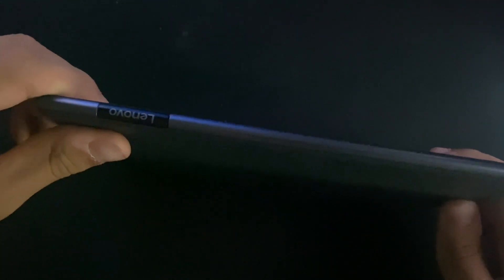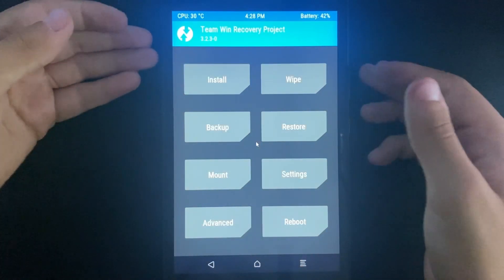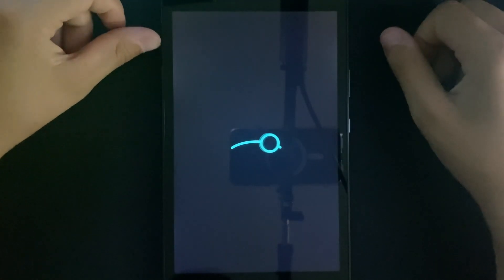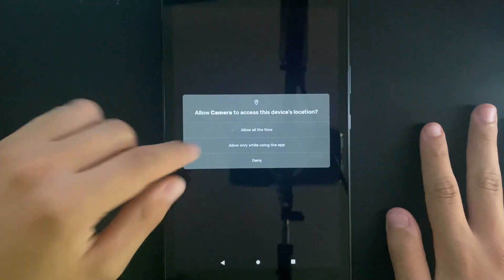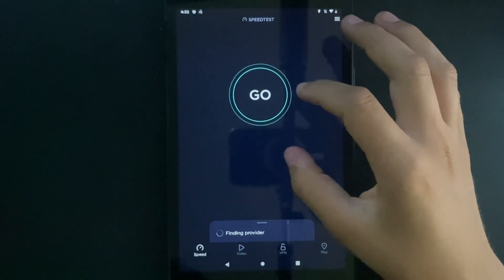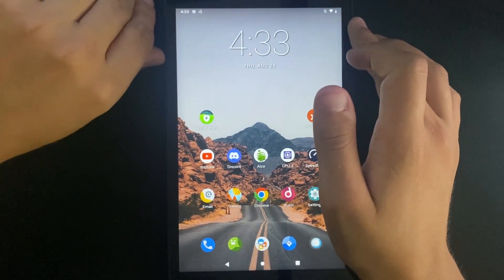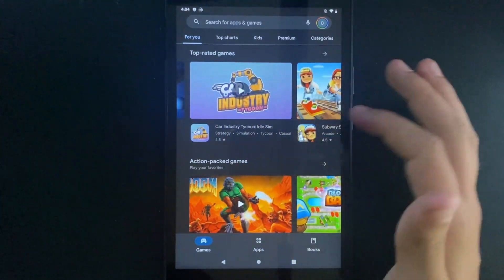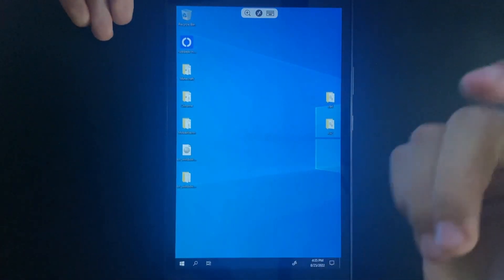Can you use an old low-end Android tablet in 2022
I got this tablet back in 2017 and it came with Android 7.1.1 it had a lot of bloatware on it and was a little bit laggy so after a lot of googling and research, I decided to flash using TWRP. I ended up choosing LineageOS 17.1 (Android 10) because I wanted to have a usable tablet and installing 18.1 (Android 11) would make the device really slow so that's the main reason why I ended up staying on 10.